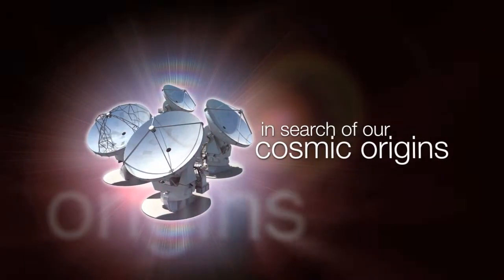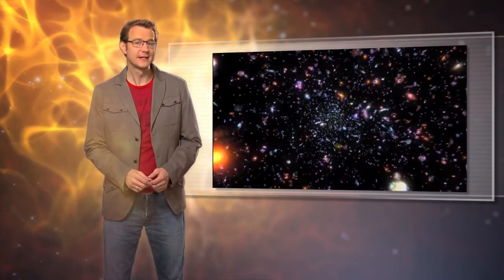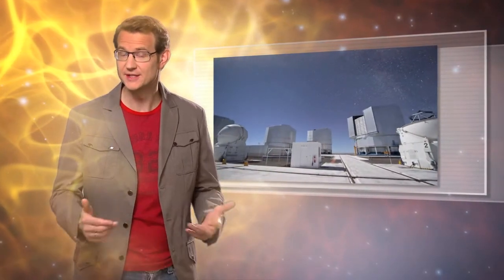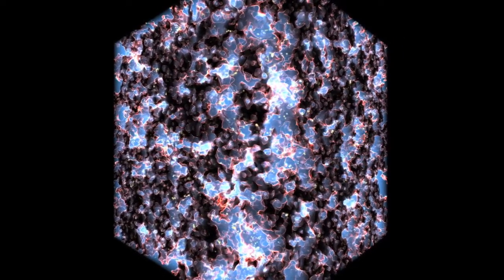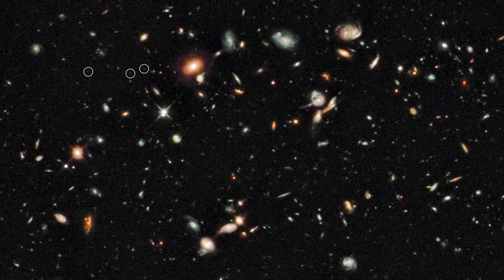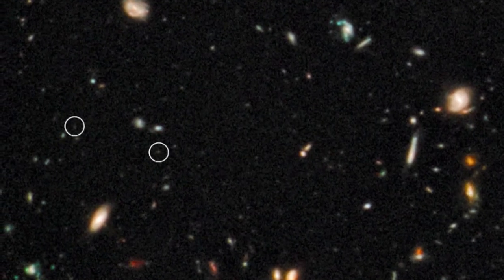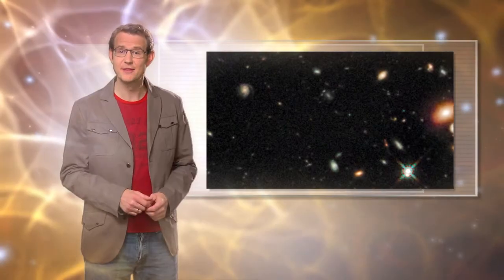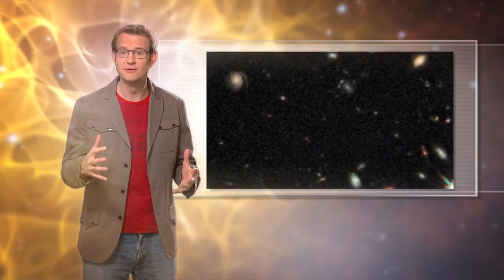ESOcast 22: The most distant galaxy ever measured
A European team of astronomers using ESO's Very Large Telescope (VLT) has measured the distance to the most remote galaxy so far. By carefully analysing the very faint glow of the galaxy they have found that they are seeing it when the Universe was only about 600 million years old (a redshift of 8.6). These are the first confirmed observations of a galaxy whose light is clearing the opaque hydrogen fog that filled the cosmos at this early time.

Credit:

ESO. Visual design and editing: Martin Kornmesser and Luis Calçada.  Editing: Herbert Zodet. Web and technical support: Lars Holm Nielsen and Raquel Yumi Shida.  Written by: Richard Hook and Douglas Pierce-Price.  Narration: Dr. J. Music: movetwo.  Footage and photos: ESO, NASA, ESA, G. Illingworth (UCO/Lick Observatory and University of California, Santa Cruz) and the HUDF09 Team, A. M. Swinbank and S. Zieleniewski, M. Alvarez R. Kaehler and T. Abel and José Francisco Salgado (josefrancisco.org). Directed by: Herbert Zodet.  Executive producer: Lars Lindberg Christensen.